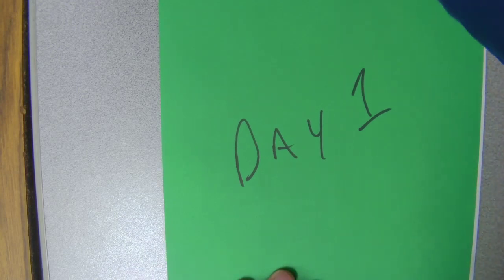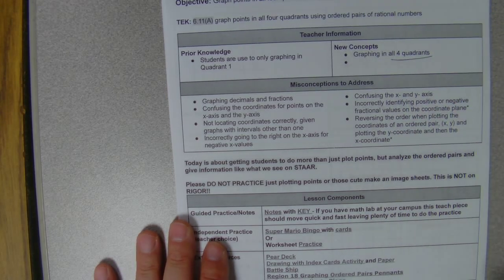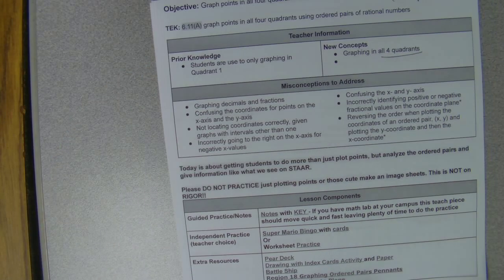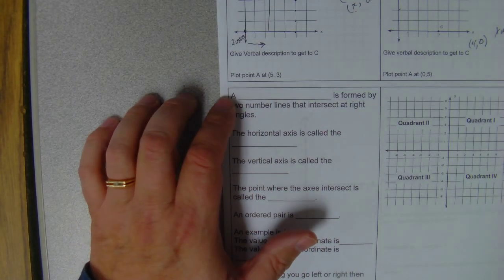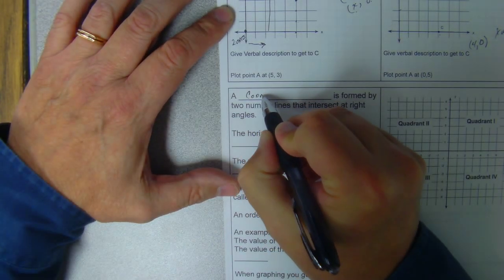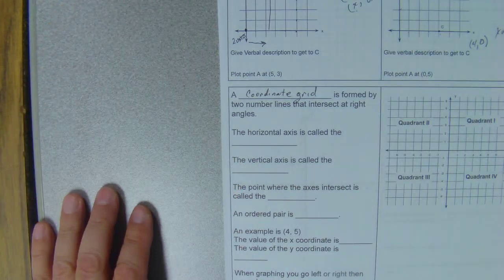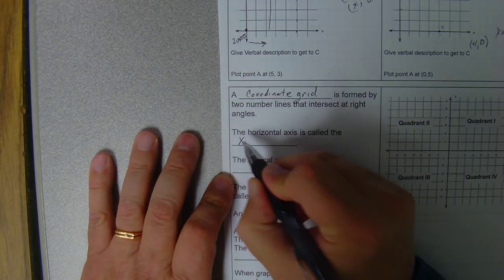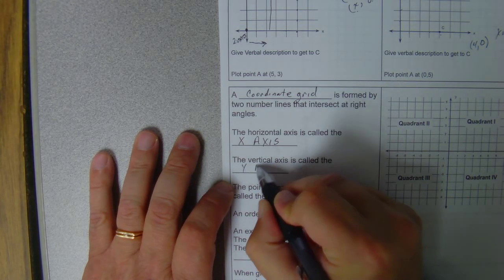20211109 Day 1 Graph Points in 4 Quadrants